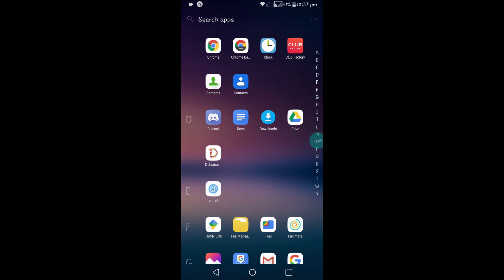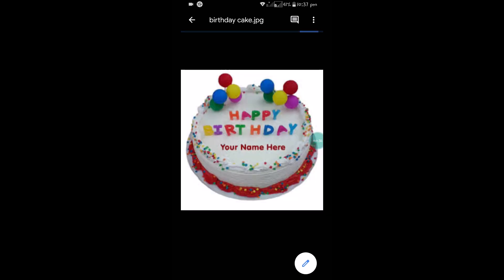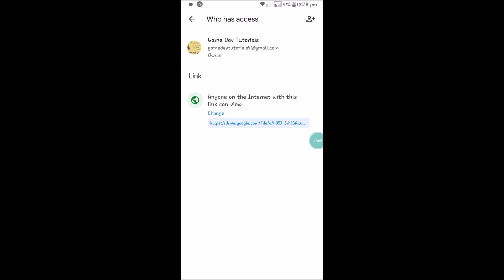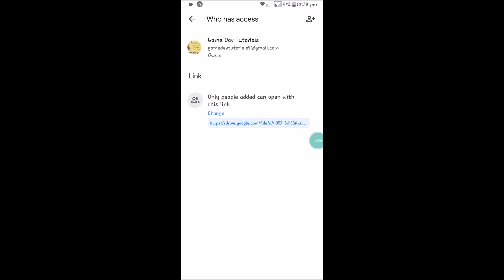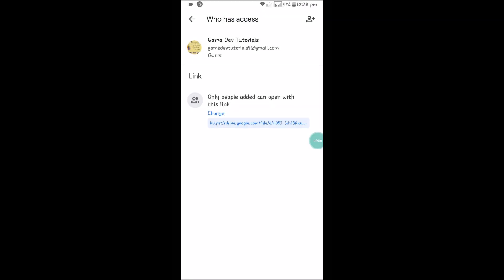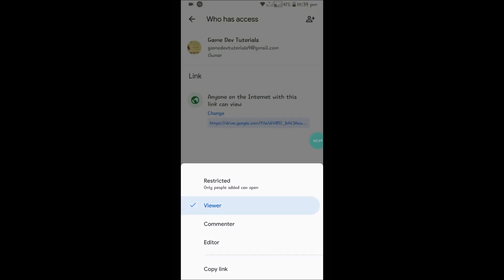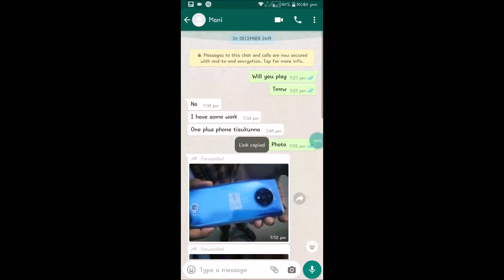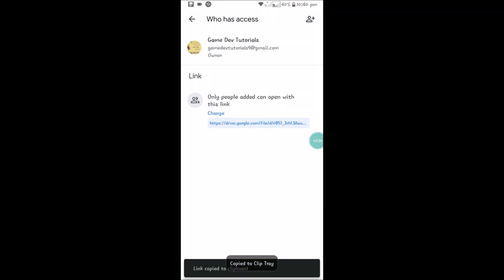How to get a Shareable link in Google Drive Android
Get shareable link for a drive file on the google drive app.we can copy the shareable link of a google drive file on mobile app and share it others in the above shown way.